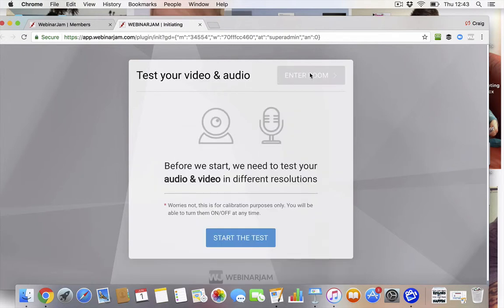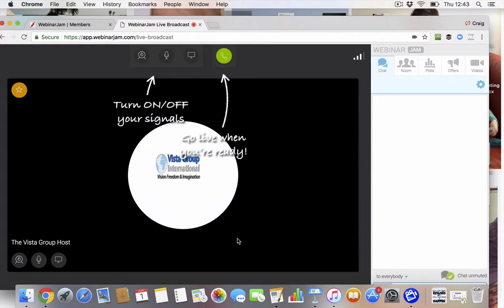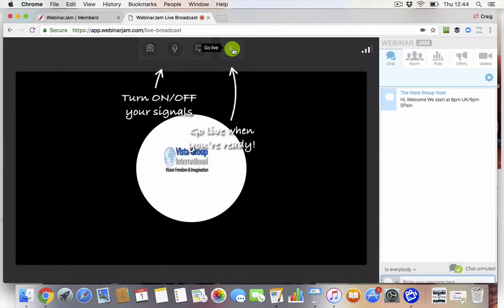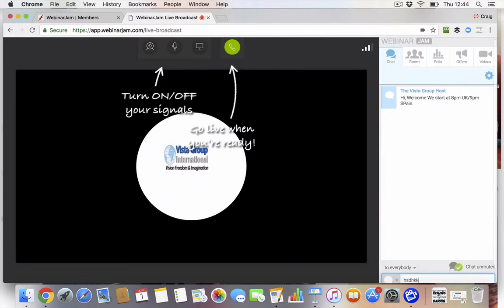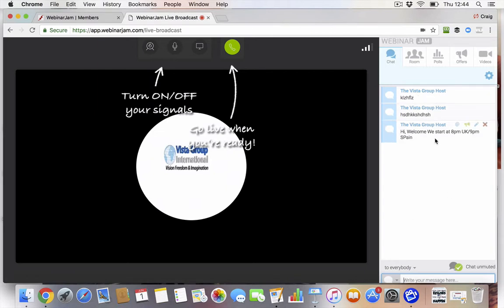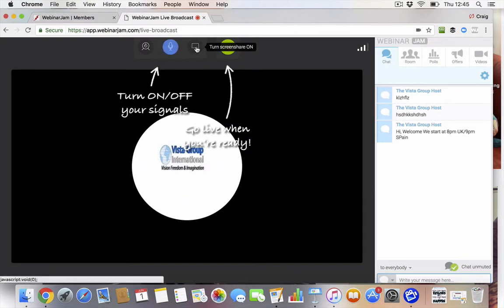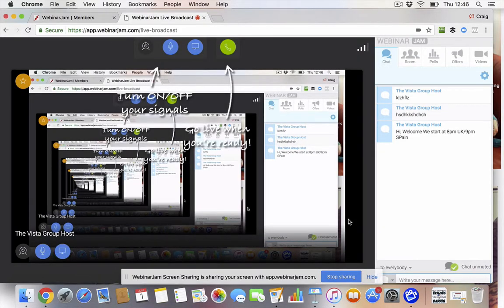RunnningAWebinar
How To :)